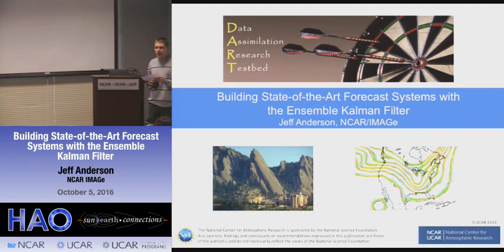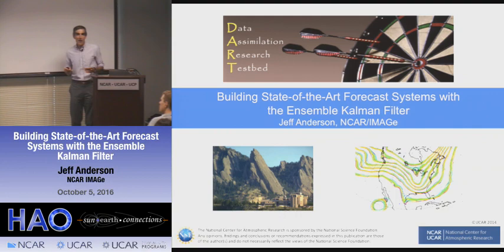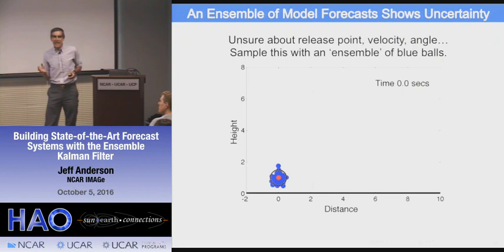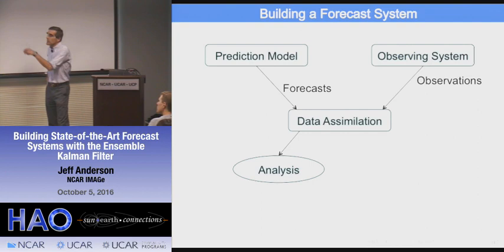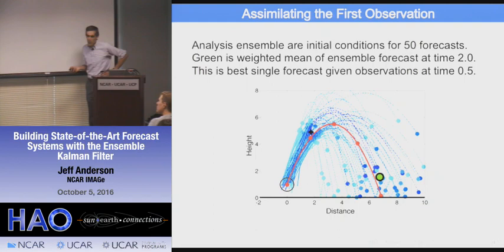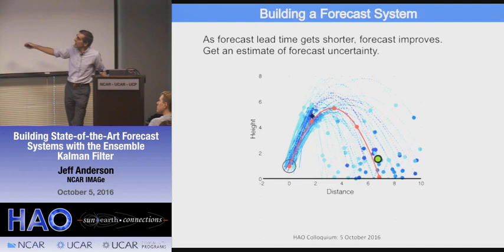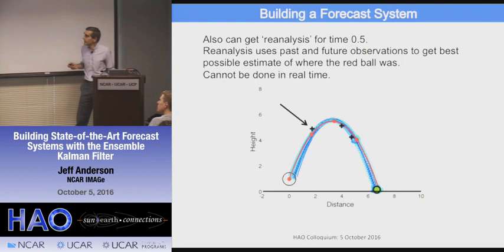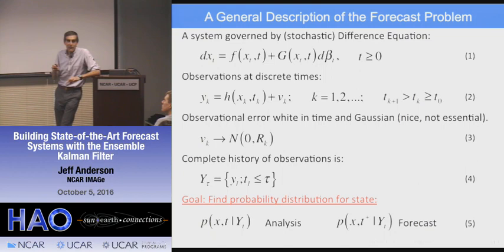Jeff Anderson | NCAR IMAGe | Building State-of-the-Art Forecast Systems with the Ensemble Kalman